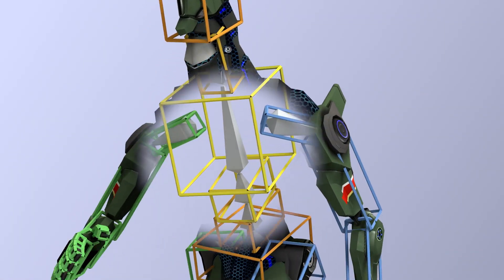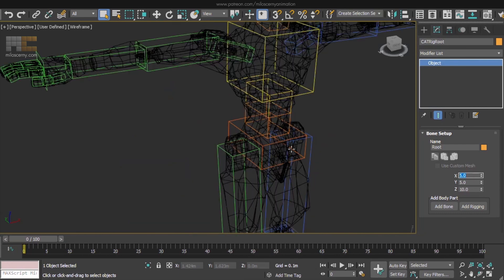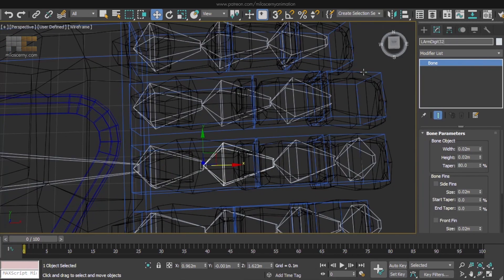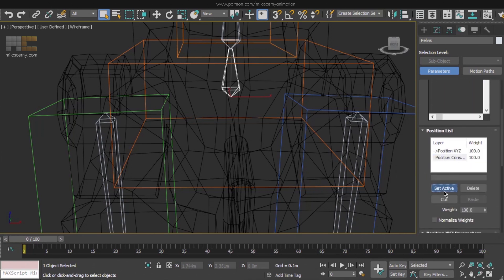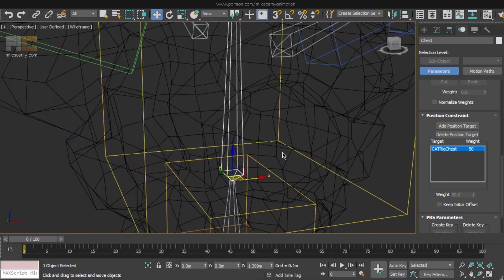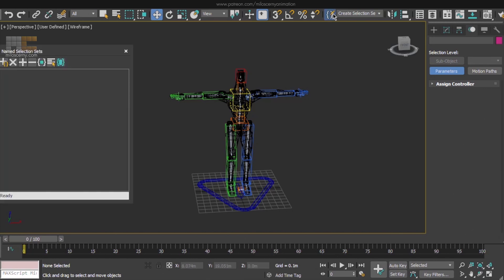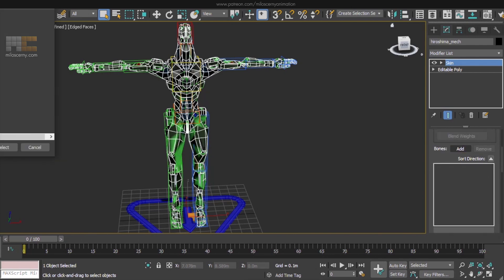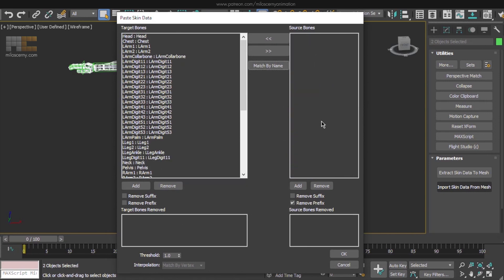Solving the Root Bone Issue in 3ds Max CAT Once And For All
This video will show you how easy is solving the Root bone issue in 3ds Max CAT. Root bone is something you need to have when working with game engines and this is the ultimate solution of how to create one.
We will use an export rig for doing that. Created out of regular 3ds Max bones with their own hierarchy where root is the parent of the whole hierarchy. Unlike in 3ds Max CAT, where Pelvis is the parent of everything.

If you don't know what CAT is, 3ds Max CAT (Character Animation Toolkit) is an animation system inside Max that offers a lot of useful features.
I have tutorials for many different topics like rigging, skinning, how to do animation, how to do a walk cycle, run cycle, etc ...

Intro: (0:00)
What is a Root Bone: (0:23)
Creating an Export Rig: (1:21)
Constraining the Export Rig: (4:53)
Transfering the Skin: (9:22)
Summary: (11:23)